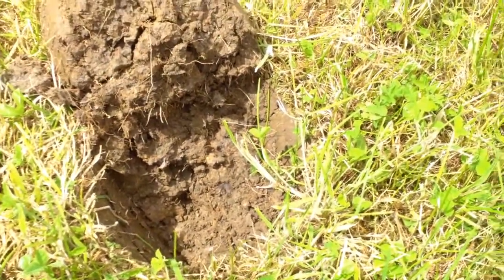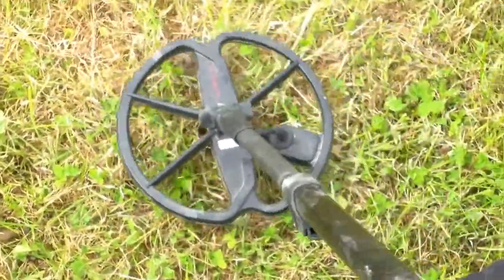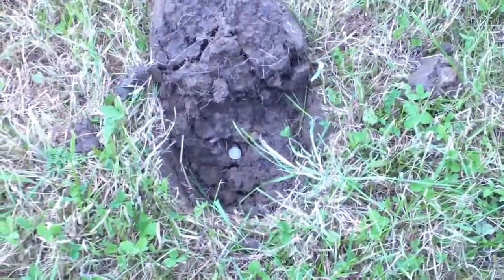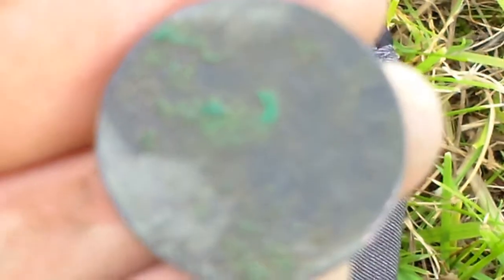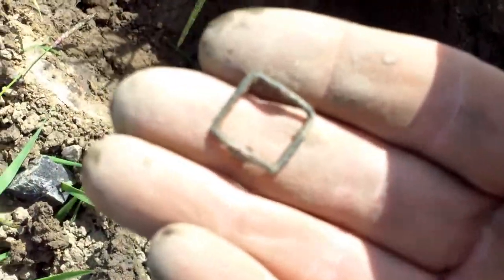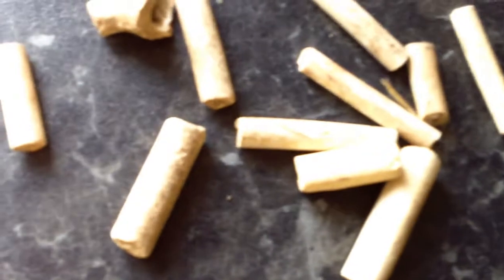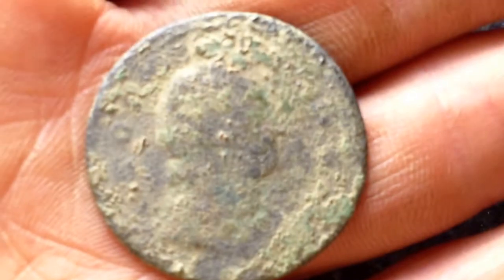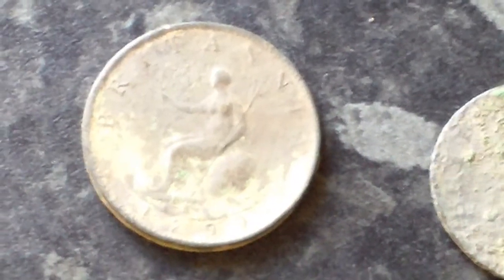metal detecting uk south yorkshire #41 GEORGE III DAY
a quick hunt using different settings on the minelab